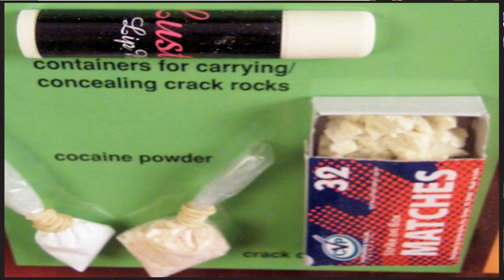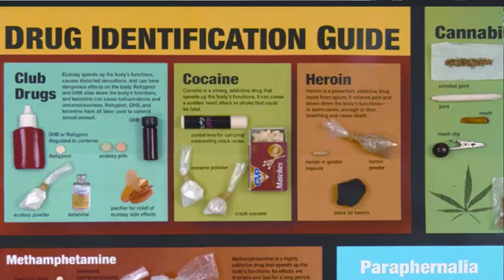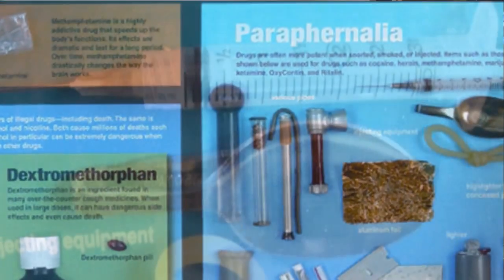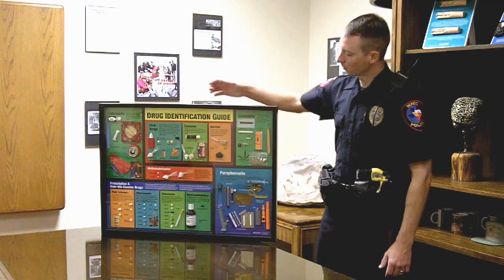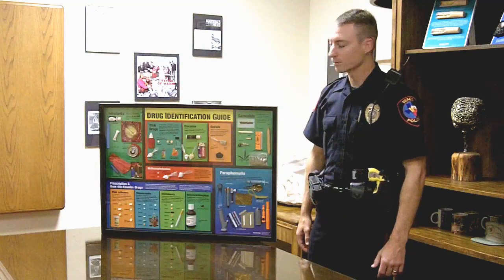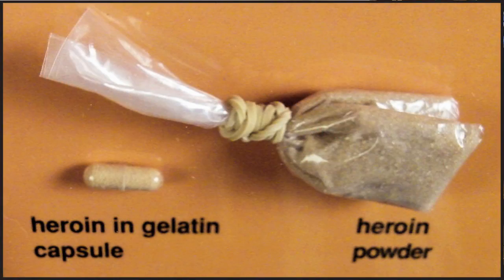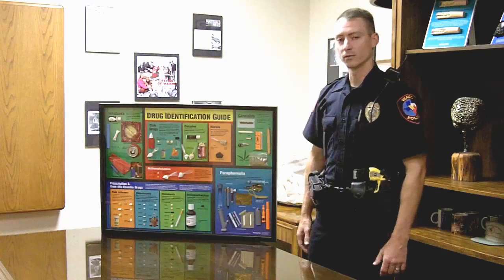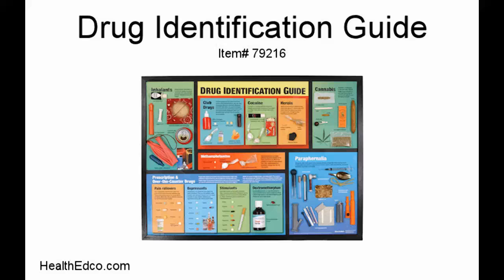Drug Identification Guide (#79216)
This large display uses realistic facsimiles to show today's most commonly abused drugs. Handpainted, 3-D models are enclosed behind Plexiglas. Stands on any tabletop for easy display. Comes with informative, reproducible handout. 32" x 24".